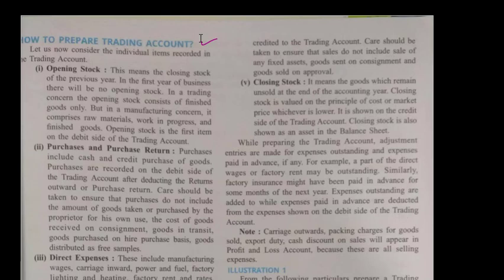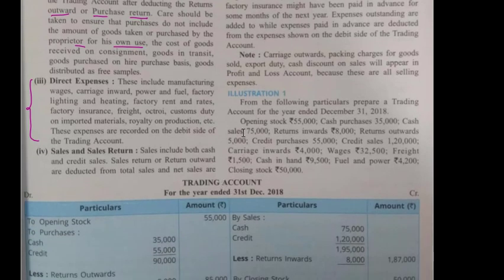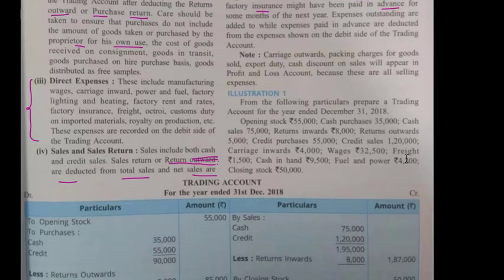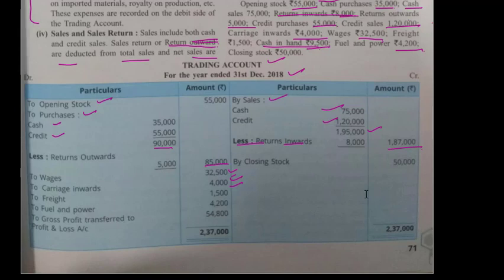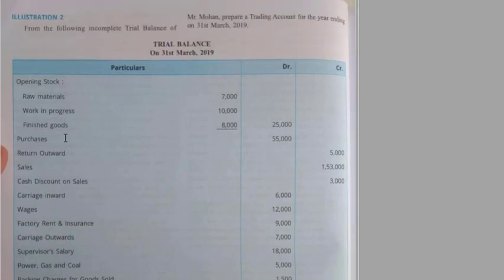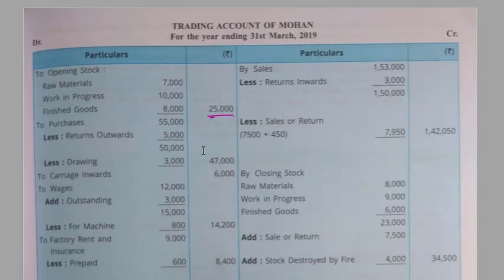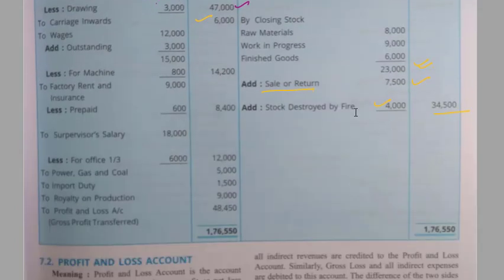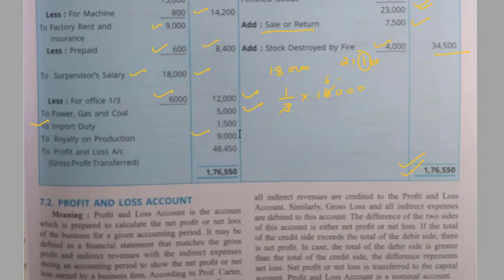ICSE | X | Final Accounts of Sole Proprietorship | # 2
For complete chapter refer